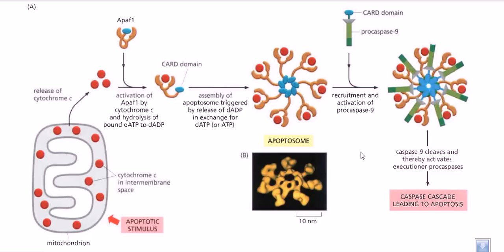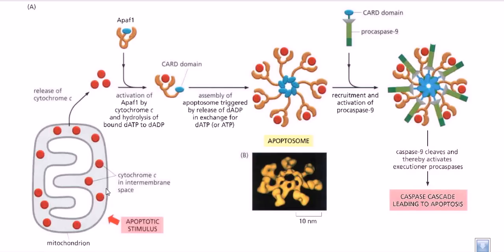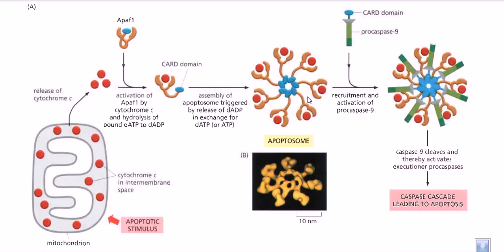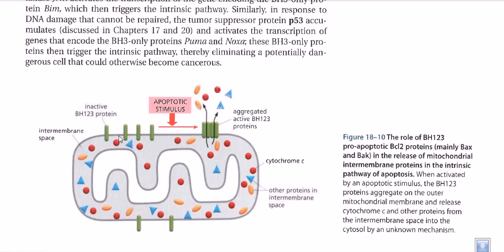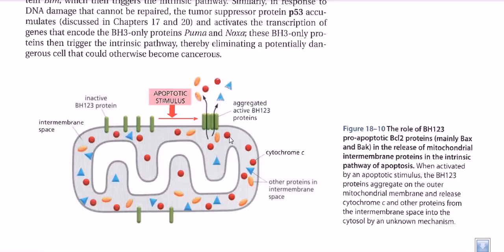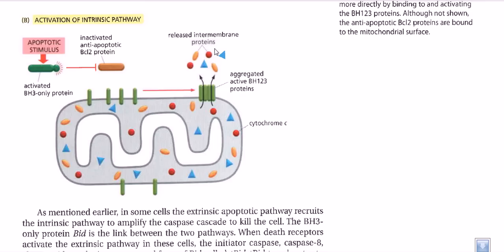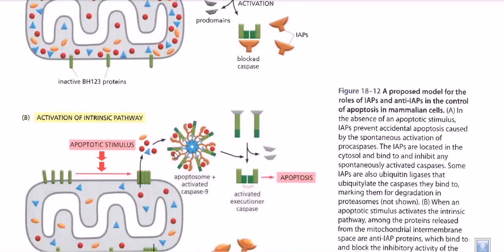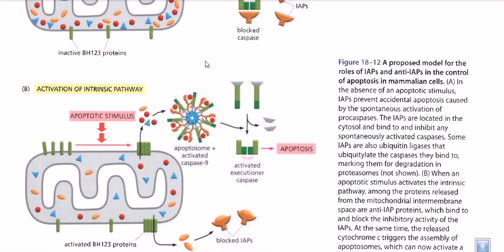Intrinsic apoptosis pathway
Intrinsic apoptosis pathway - This lecture explains about the apoptosis pathway intrinsic in apoptotic cell.

This video tutorial describes the intrinsic pathways of cellular apoptosis. Source of the article published in description is Wikipedia. I am sharing their material. © by original content developers of Wikipedia.